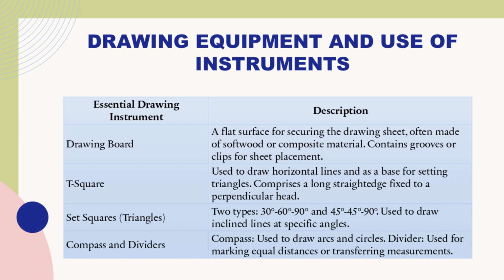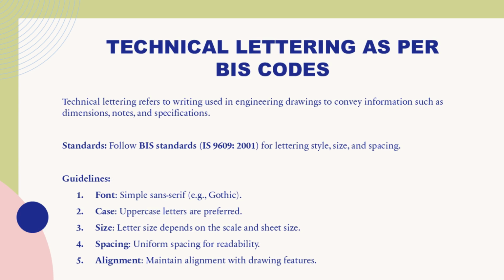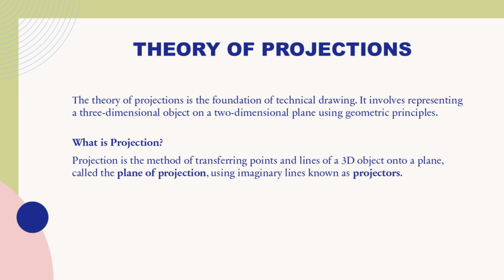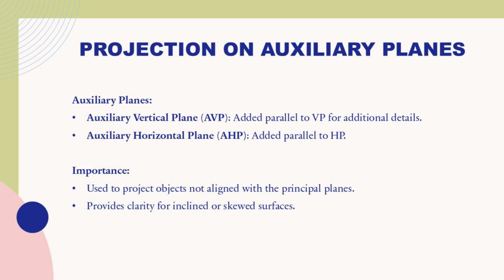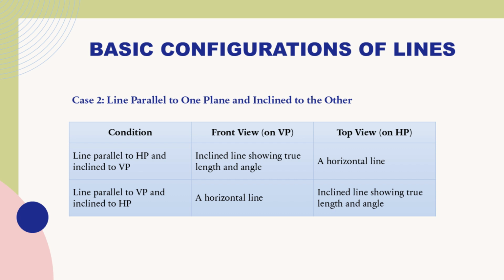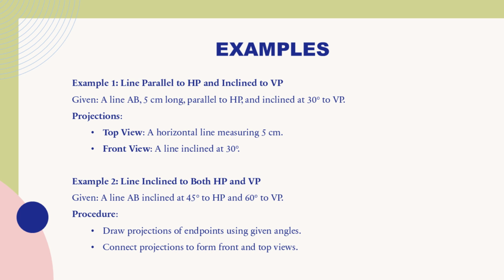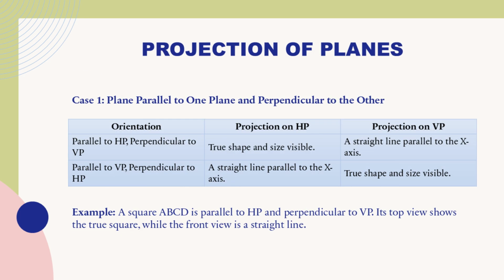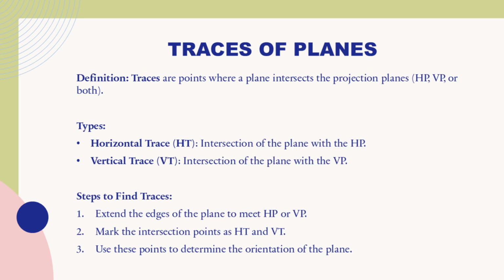Engineering Graphics | Part 1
Welcome to our Engineering Graphics Video!